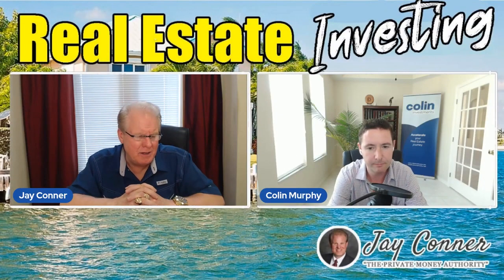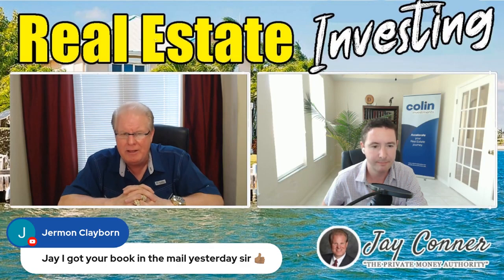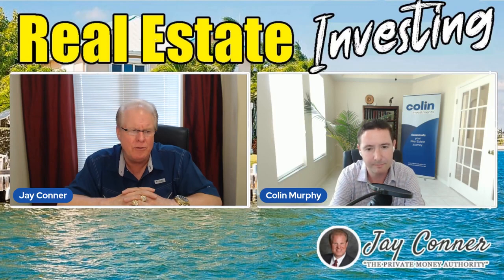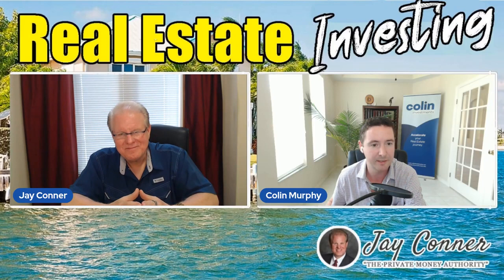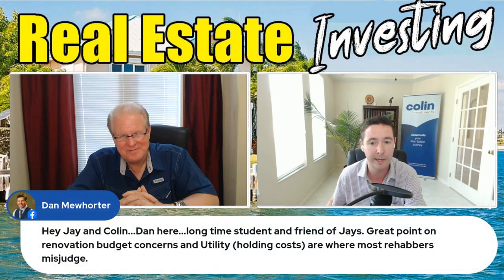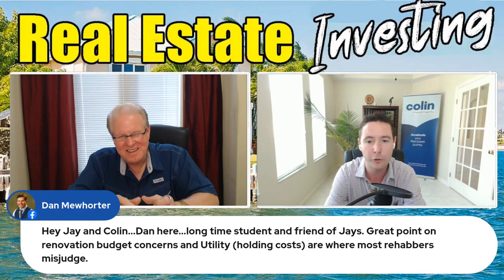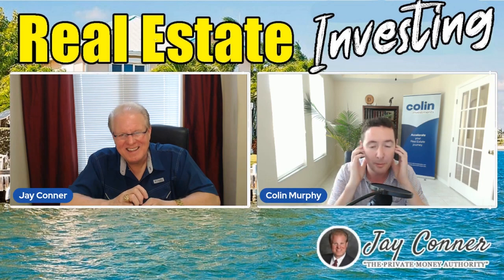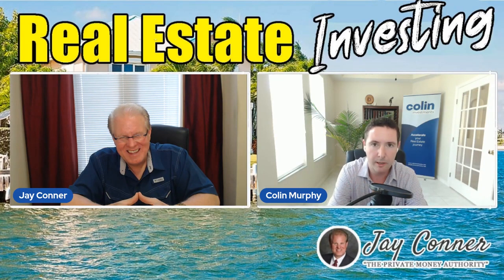Colin Murphy’s Insights on Foreclosures (Lessons Learned) with Jay Conner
In this short video, Colin Murphy shares his insights and lessons that he learned from doing his real estate business.

Watch this short video now and acquire knowledge from Jay & Colin on how to adapt and take advantage of these upcoming foreclosures.

Colin is a full-time investor who lives in Tampa Florida with his wife and two children.

Over a 16 year career, he has bought and sold more than $100 million worth of real estate in the US and UK markets, including 350+ fix and flips in Tampa between 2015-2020.

He has experience in a wide variety of real estate-related activities, including buy & hold, fix and flip, wholesaling, tax liens, tax deeds, foreclosure auctions, note investing, private lending, and more.

For more valuable information click on this link and watch the complete episode - “The Foreclosure Tsunami Is Coming... with Jay Conner & Colin Murphy”